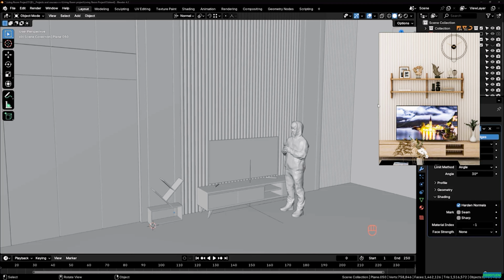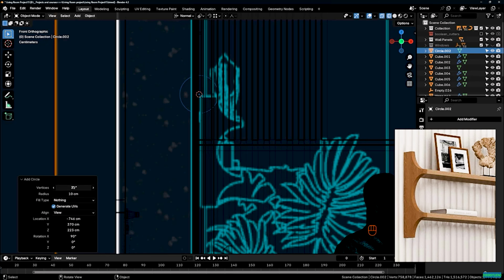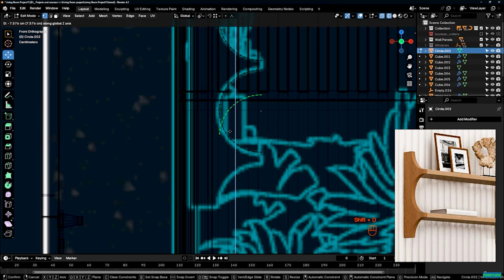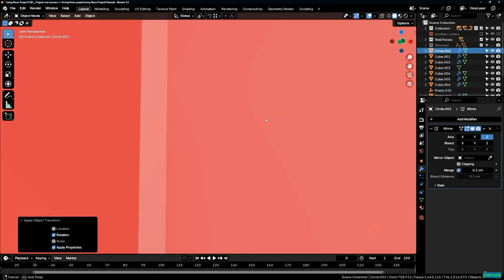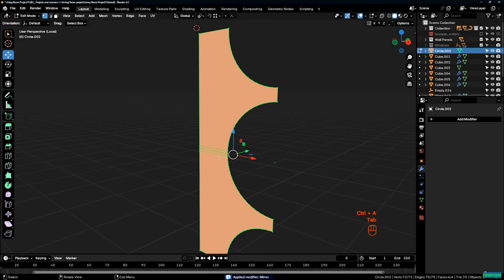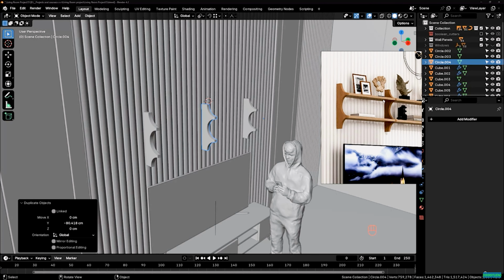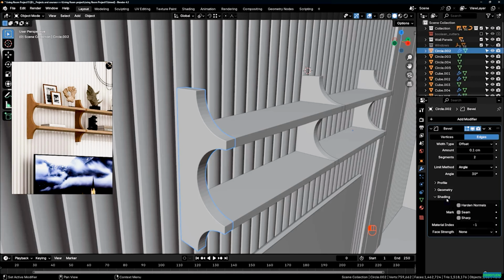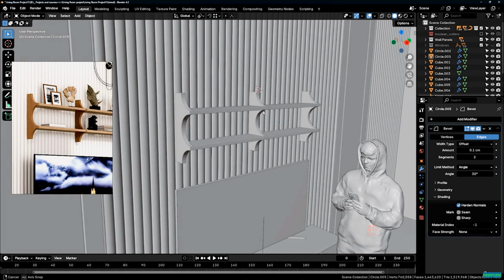Creating wall book shelf in Blender 4.2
14.Learn how to Create wall book shelf in Blender to start modeling with accurate proportions. Perfect for beginners starting their 3D projects!